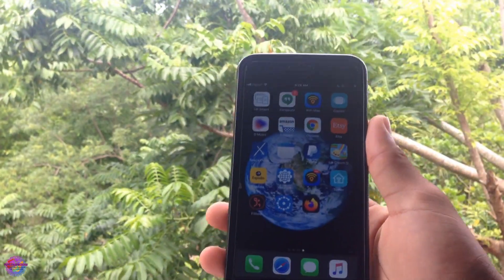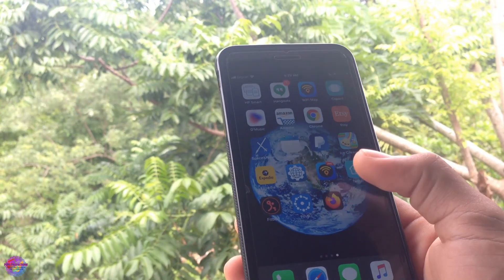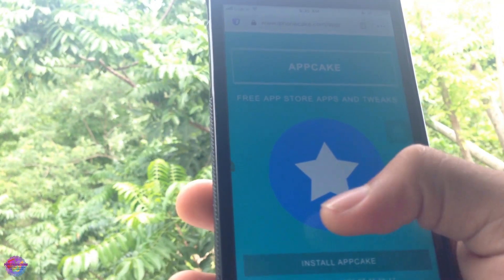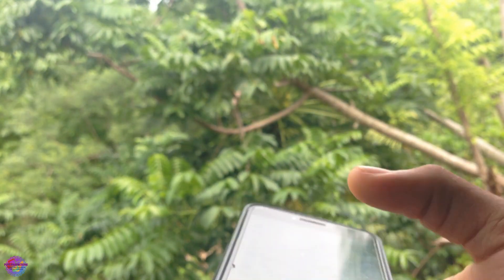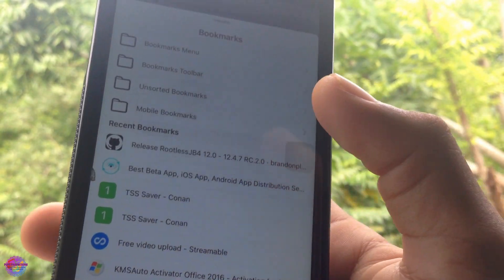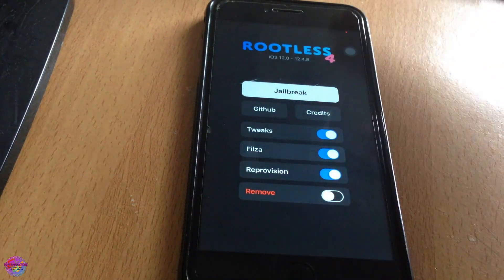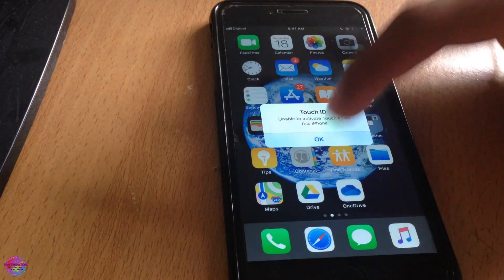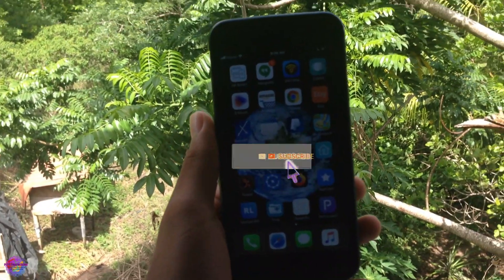Jailbreak iOS 12.0-12.4.8 with RootlessJB4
Today I am going to show you how to jailbreak iOS 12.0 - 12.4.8 with RootlessJB4. We start off by installing the IPA with a third-party appstore like AppCake or AltStore. (See link below).

***RootlessJB4 is in its very early stages of development (the current releases are still buggy) so attempt at your own risk. The stable versions will be released soon (Keep updated with the links below).***

(The current video is still relevant, however you can feel free to checkout the new one. unc0ver method)🔔🔔

RootlessJB4 Supports A7-A11 devices

 Issues with RootlessJB4 so far:
-Currently success rate is 5% (so be patient) keep trying

-No preinstalled package manager (i.e. Cydia,Zebra,Sileo) (You have to install manually)

-Saily cannot install some packages

-Respring loop on first install

-Kernel Panic on tweak install because of tweak inject.
may need to reboot to apply some tweaks

-rebooting using the slider causes respring loop (just hard reboot)

***These are subject to change as newer versions get released so keep checking the link provided***

And

@rileytestut for AltStore